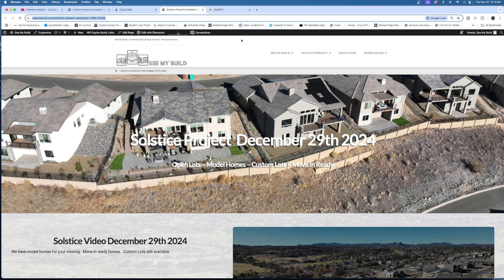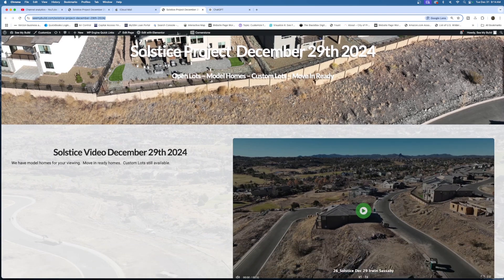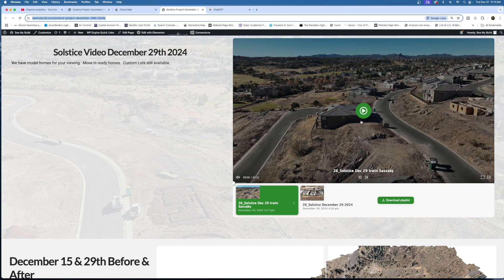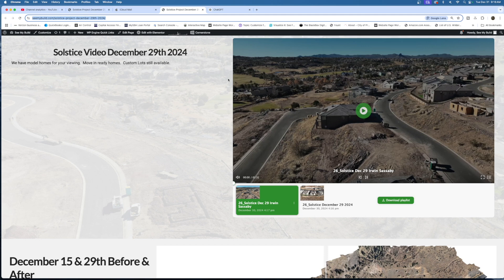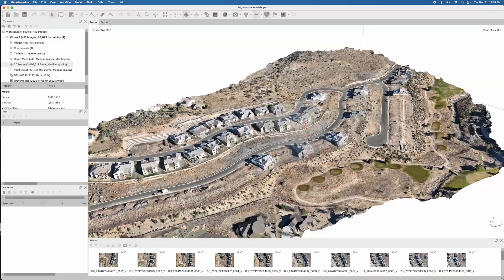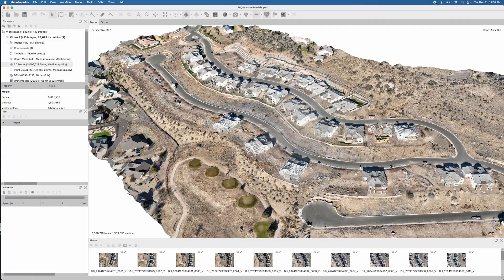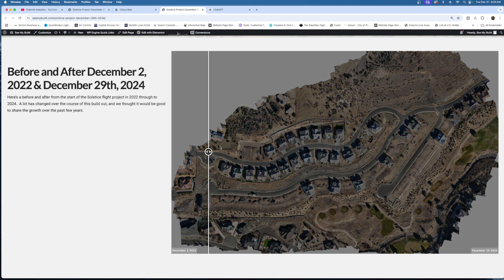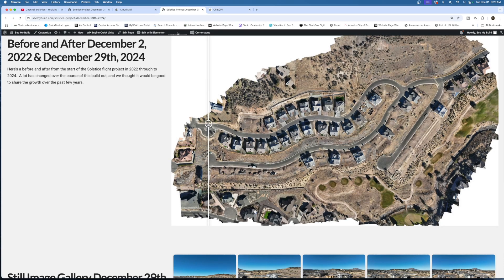Residential Construction Drone Mapping, Modeling & Video in Action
In today's video we'll talk about a drone mapping, modeling, and video project that I've been working on for two years.  The project covers a drone construction job site that uses a lot of software and hardware to create a final deliverable to our client.  Over the course of two years we've used a Mavic 2 pro, and a Mavic 3E on the hardware side.  In the software side, Final Cut Pro, Lightroom, Photoshop, WebODM, Metashape, Kuula, and a few more items.